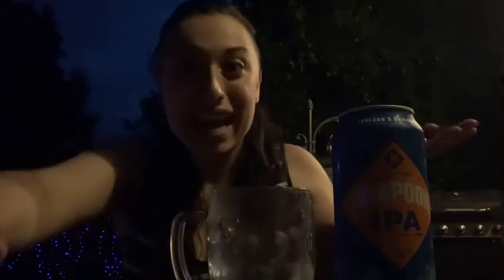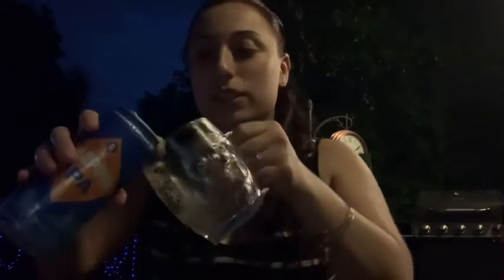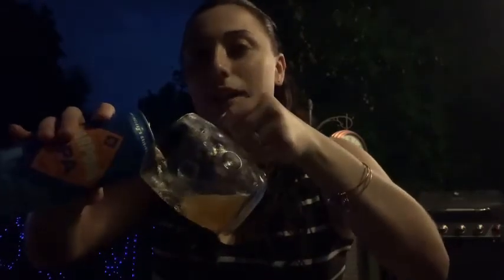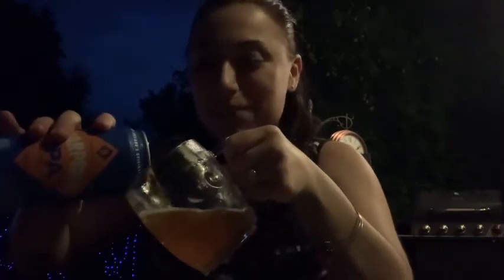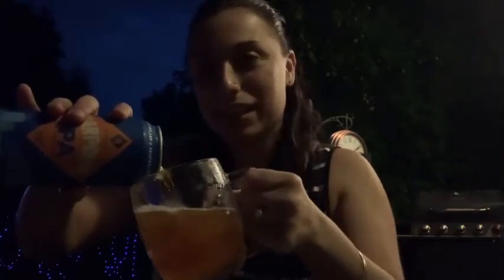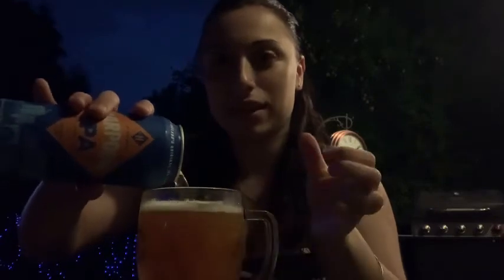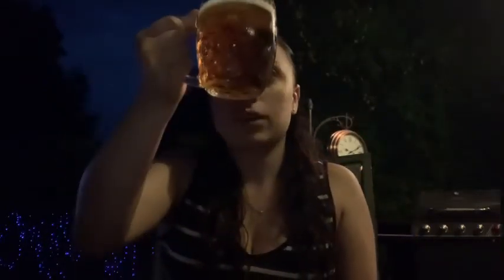Harpoon IPA Beer Review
Harpoon IPA Beer Review. 6% ABV, 42 IBU